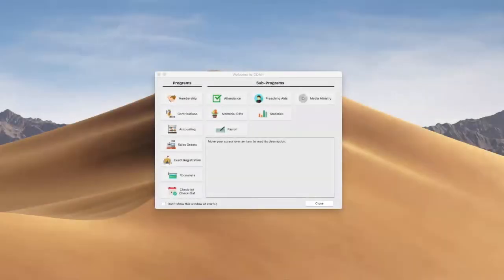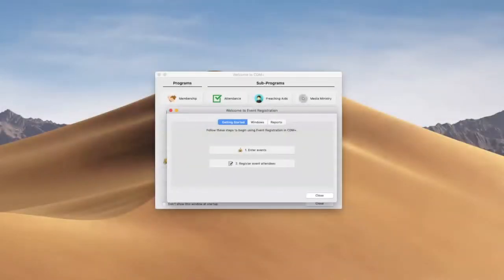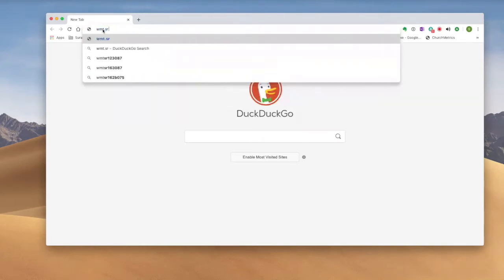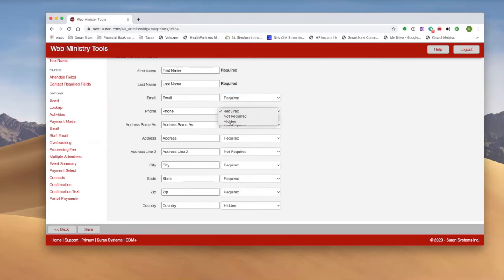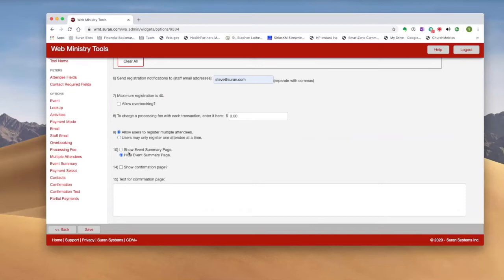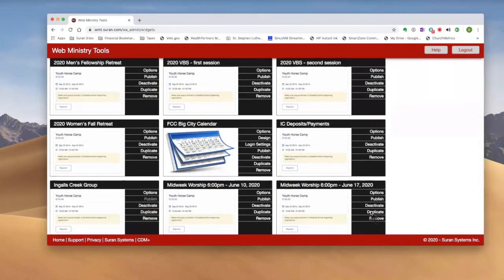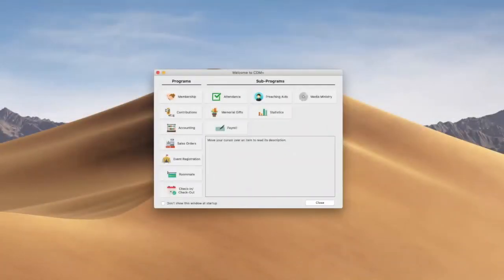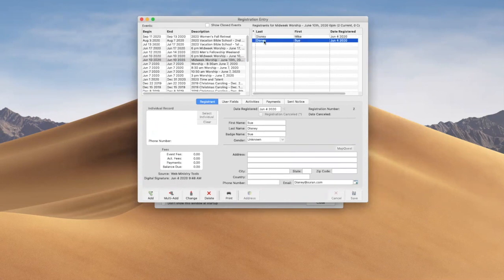Manage Limited-Capacity Worship Services with CDM+ Event Registration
As churches begin to resume in-person worship, many states and localities are placing limitations on these events. Taking reservations for your services is an easy way to comply with these restrictions.

CDM+ Event Registration can help you accomplish this simple goal.

By using a reservation system, you can easily limit worship attendance to provide a safer experience for both your church staff and members. Reservations also help worshippers find a service they can attend and avoid unnecessary travel to your location only to discover the service is at capacity.

In this video tutorial we demonstrate how CDM+ Event Registration can assist in the reservation process.